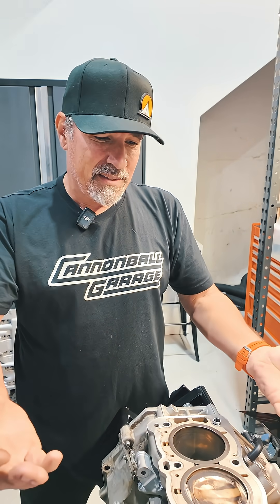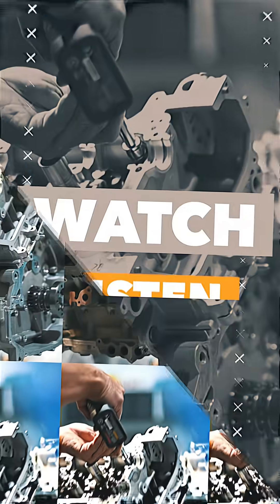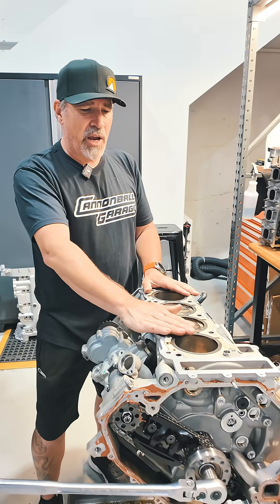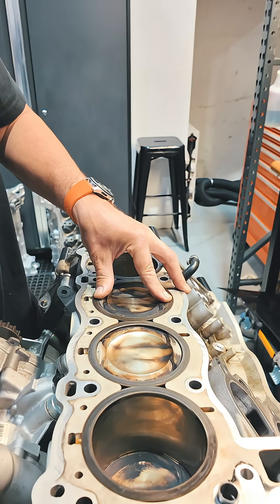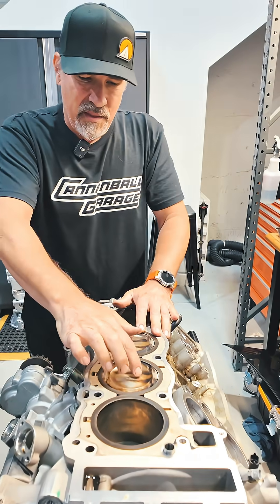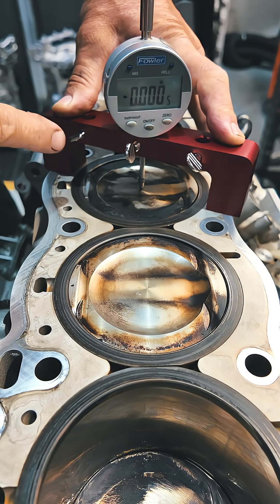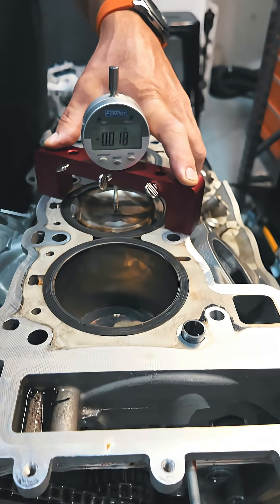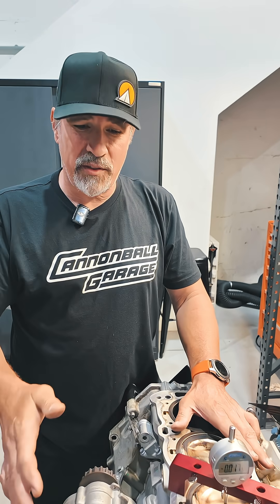McLaren Engine: 720S Deep Dive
🔧 Engine Deep Dive: McLaren 720S

Ivan has a McLaren 720S engine on the bench today after diagnosing a valvetrain issue that required us to pull the heads. These engines have a flat-plane crankshaft, which means two pistons reach top dead center at the same time. As he rotates the crank and feels the pistons' deck height, he is noticing something’s off… One piston is sitting ~0.018" lower than its partner. That points to a potentially bent or compressed connecting rod, a failure that could become catastrophic under power.

We’re tearing it down to make sure this engine comes back stronger than ever, ready for whatever the road or track throws at it.